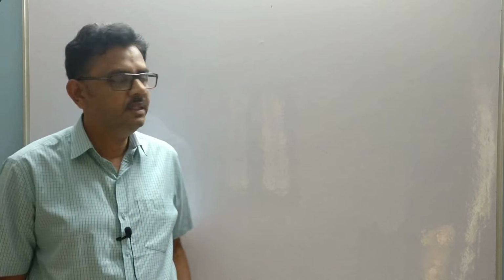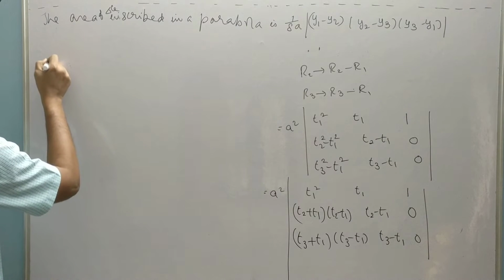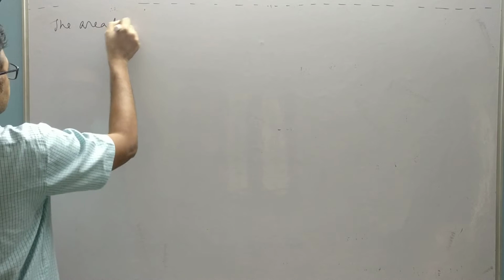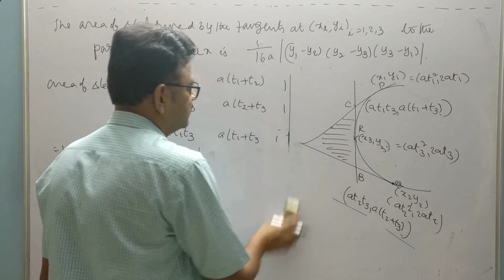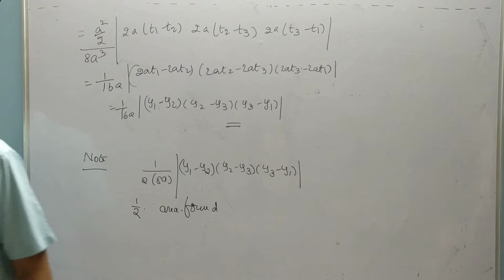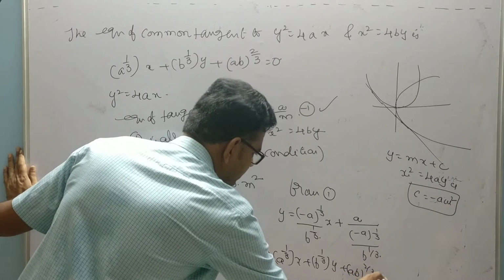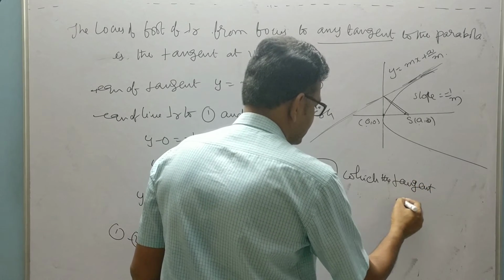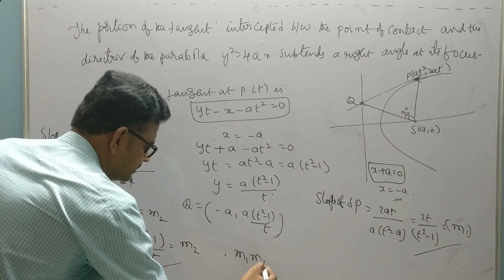NSR IMPULSE SR PARABOLA #10